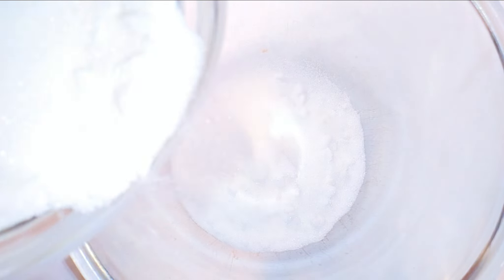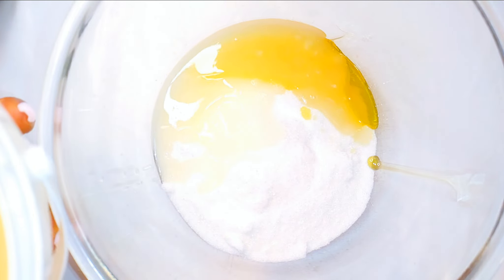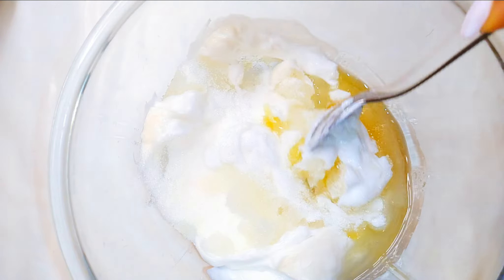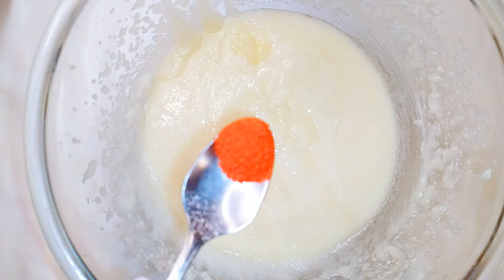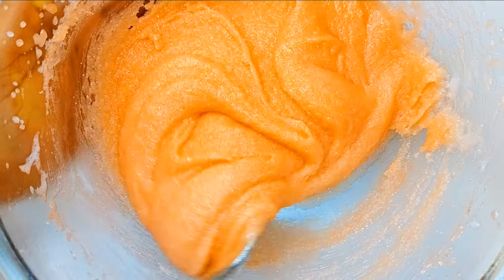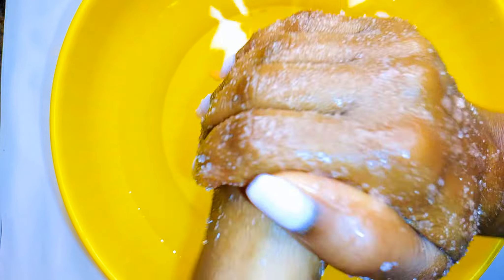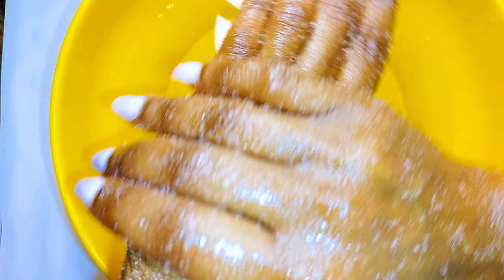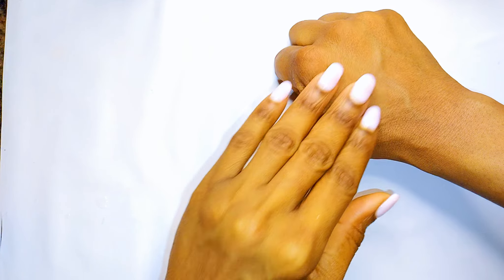DIY Body Scrub, It Is Too Expensive To Buy, Why Not Make It Yourself?